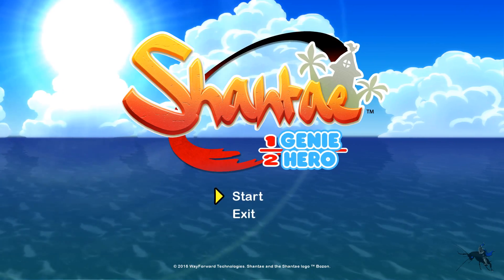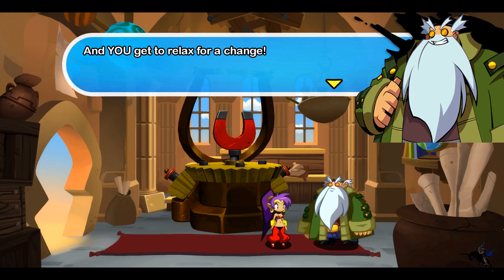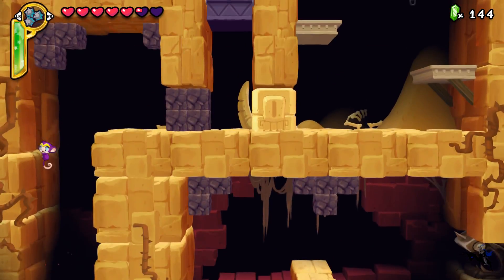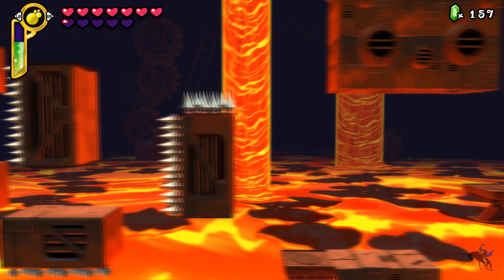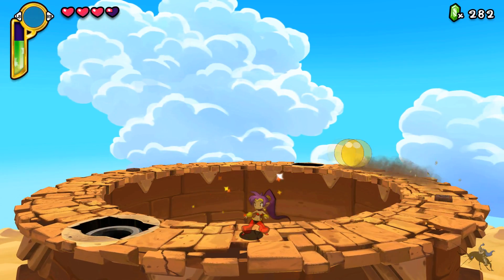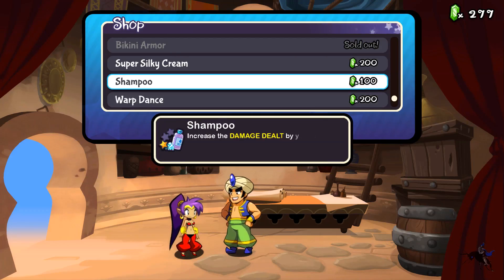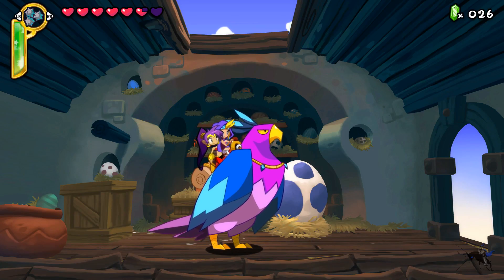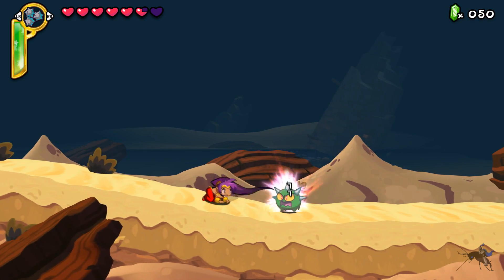Novice Review: Shantae: Half-Genie Hero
--Description--
Shatae: Half-Genie Hero is a 2D side-scroller which is very reminiscent to games like Metroid and Castlevania. Shantae has very fun boss fights and interesting alternatives to the traditional sense of traversing levels with transforming into animals, such as a monkey.

Like the Facebook Page for regular updates on videos and polls on games I should review next